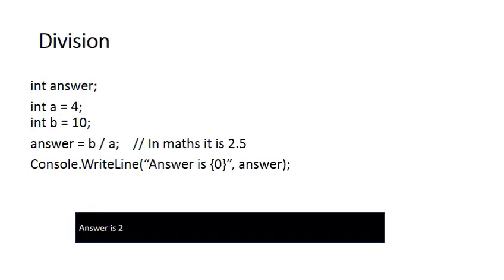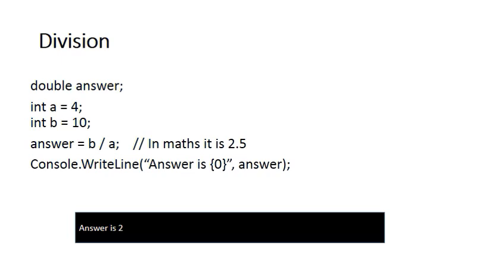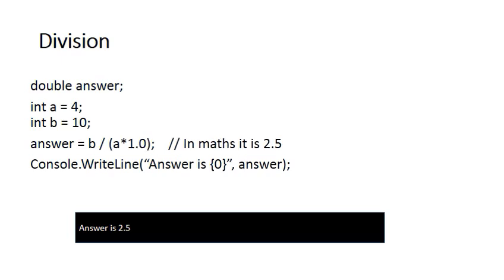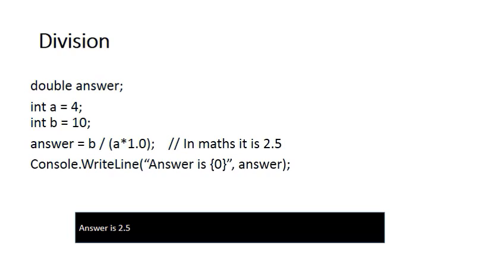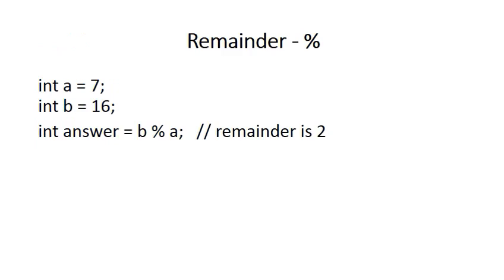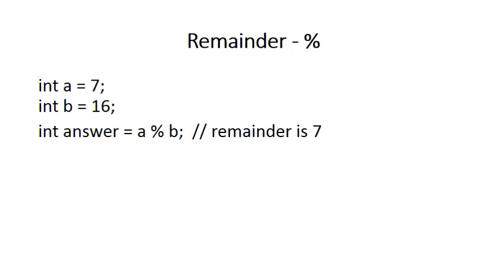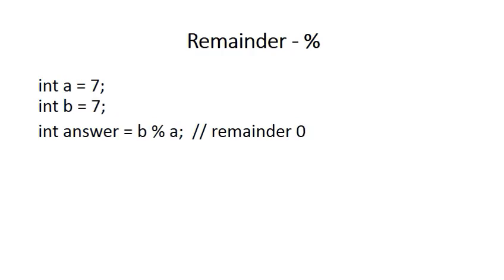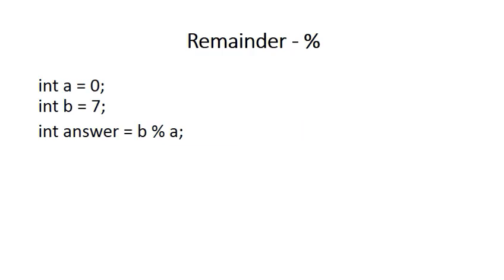Week 2 - Lesson4